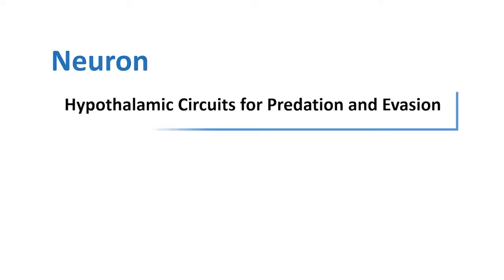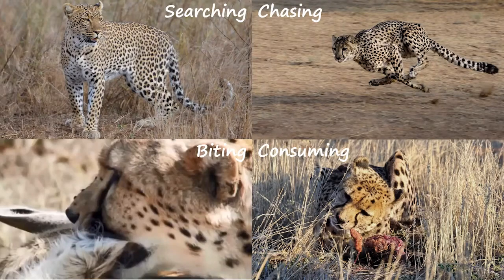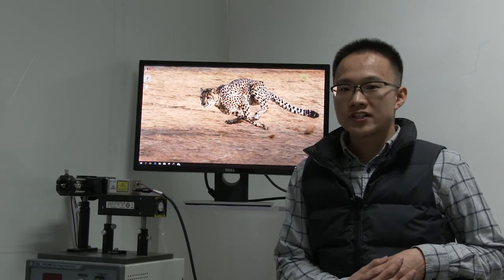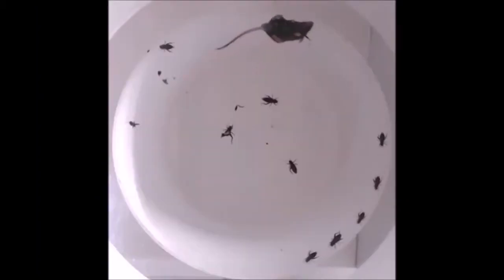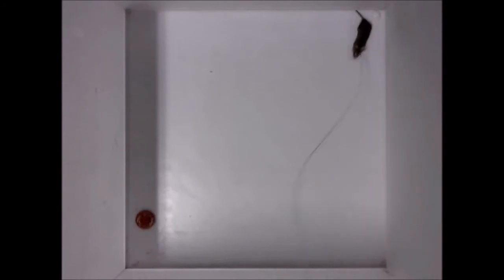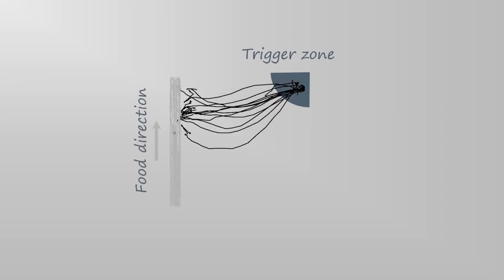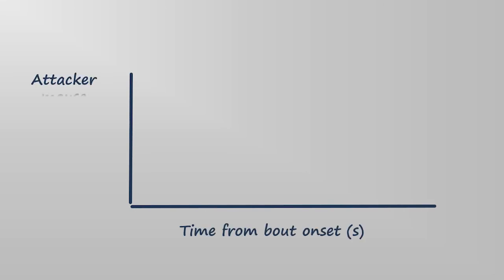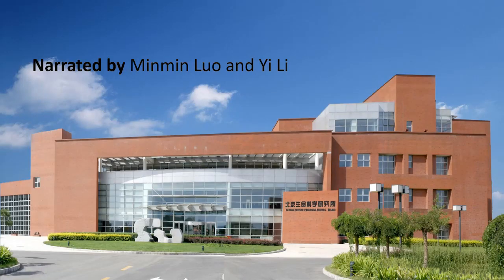Hypothalamic Circuits for Predation and Evasion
Predation and evasion are matters of life and death for both predator and prey, but the underlying neural circuits remain poorly defined. In this video, Li et al. show that the inhibitory and excitatory projections from the lateral hypothalamus to the periaqueductal gray drive predation and evasion, respectively.